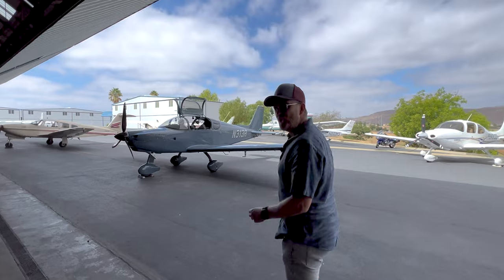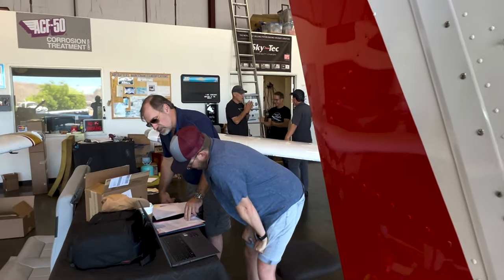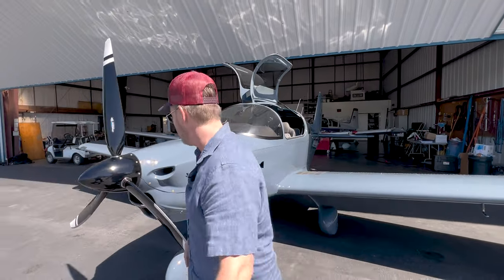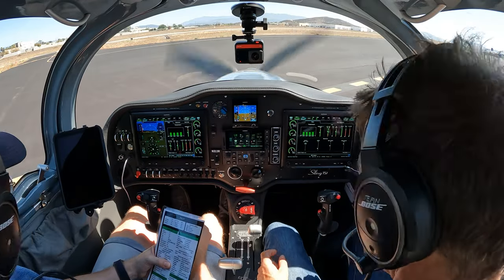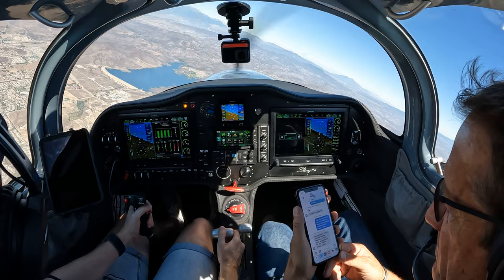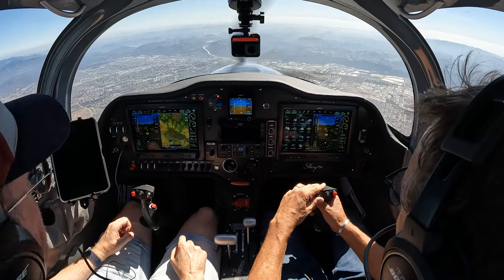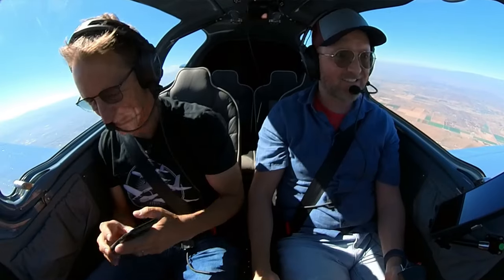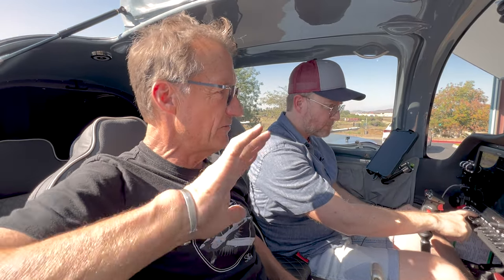Sling TSi - EP 6 FIRST FLIGHT In My New Plane!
After a six and a half month build process, today is the maiden flight of my newly built airplane. Join me as we take to the skies!